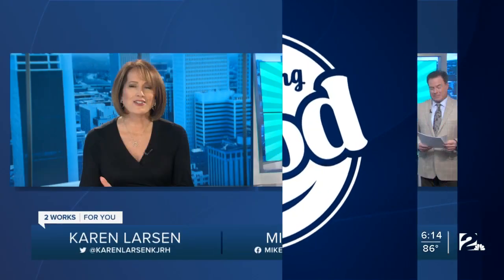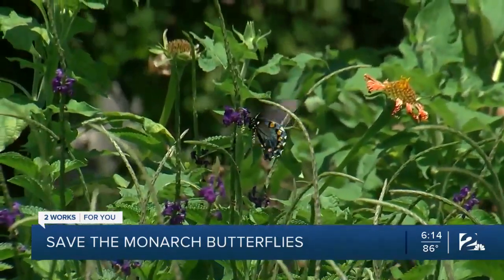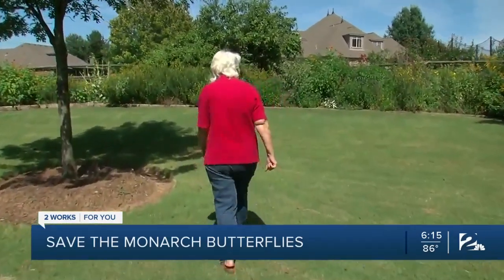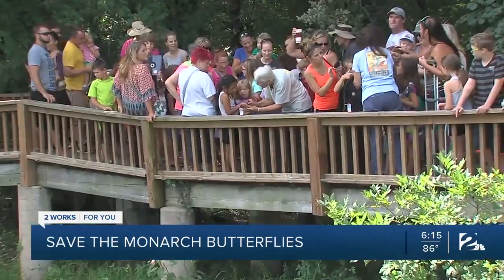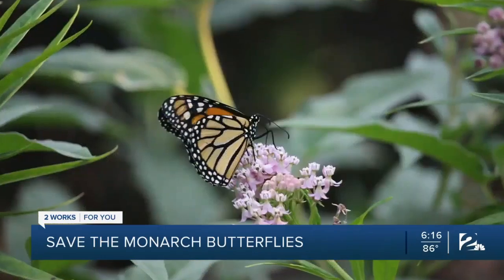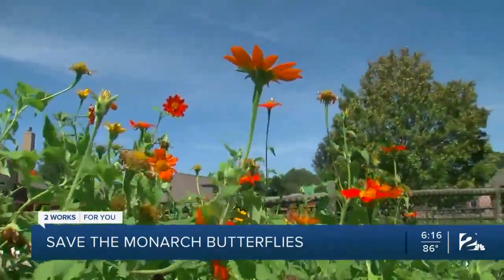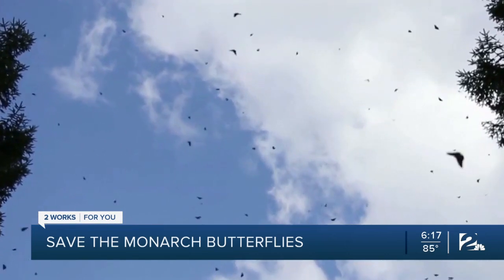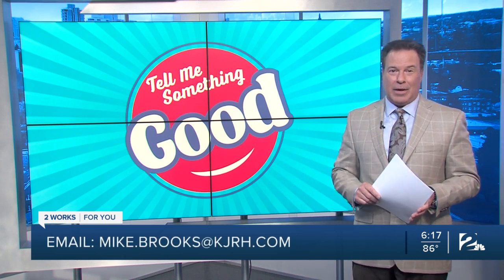Save the monarch butterflies